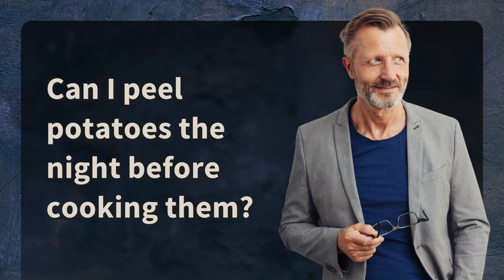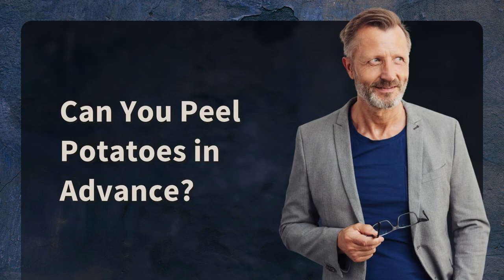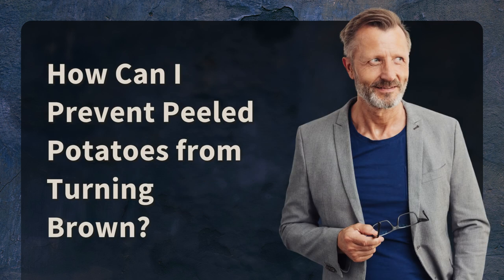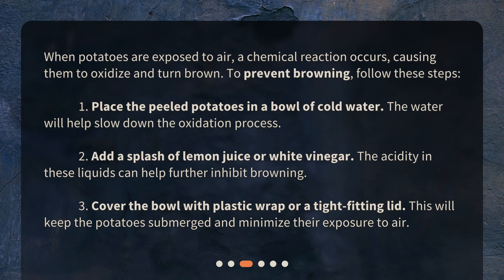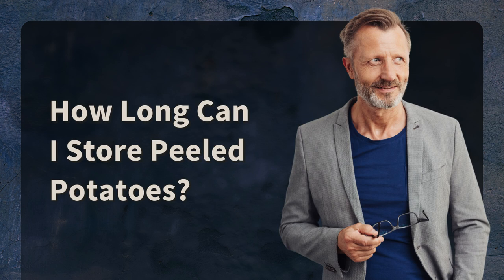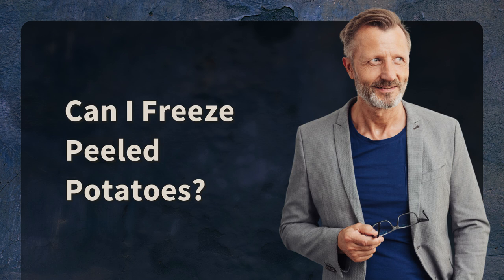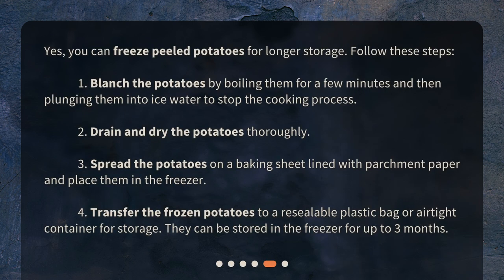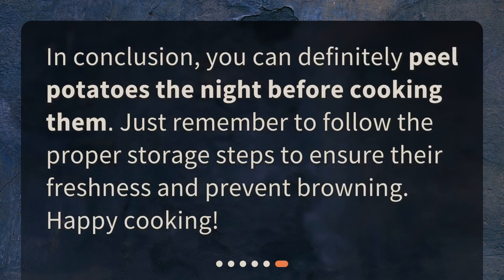Can I peel potatoes the night before cooking them?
Can I Peel Potatoes the Night Before Cooking Them? • Save time in the kitchen with this helpful video! Learn how to peel potatoes the night before cooking them without them turning brown. Follow our easy steps to keep your peeled potatoes fresh and delicious. Plus, find out how long you can store them in the fridge and learn how to freeze them for longer storage. Watch now and become a potato-peeling pro!

00:00 • Can I peel potatoes the night before cooking them?
00:22 • Can You Peel Potatoes in Advance?
00:37 • How Can I Prevent Peeled Potatoes from Turning Brown?
01:16 • How Long Can I Store Peeled Potatoes?
01:33 • Can I Freeze Peeled Potatoes?